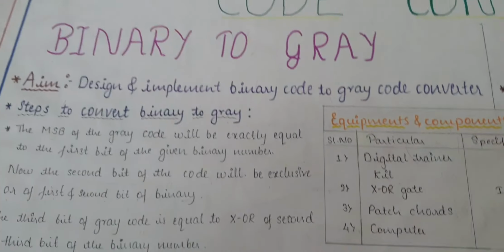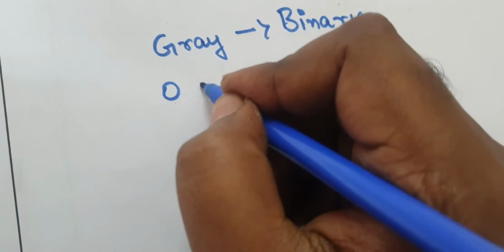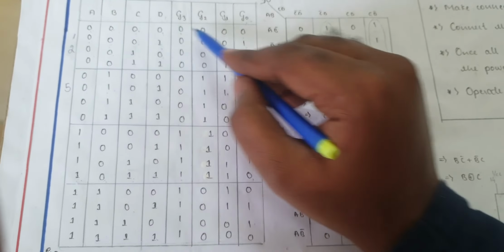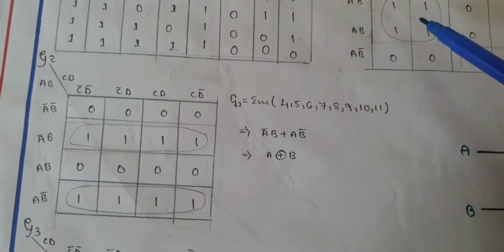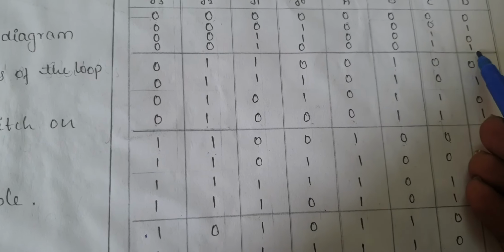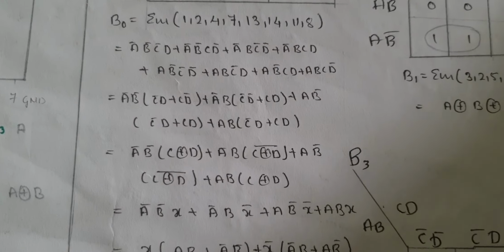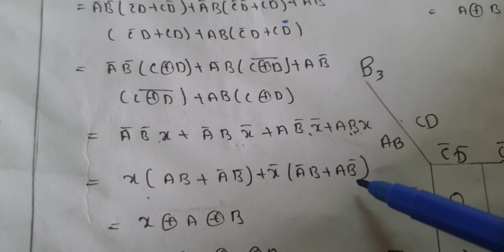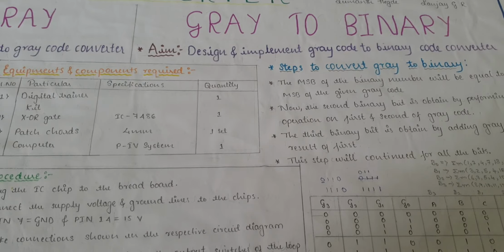CODE CONVERTER- BINARY TO GRAY AND GRAY TO BINARY